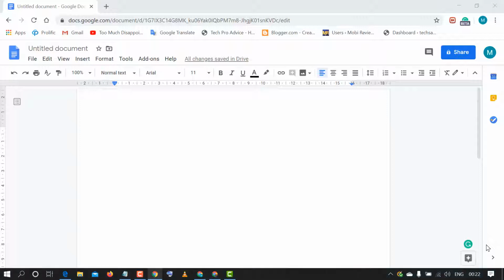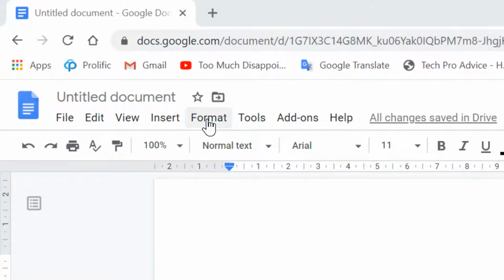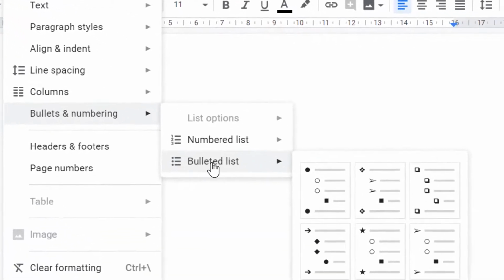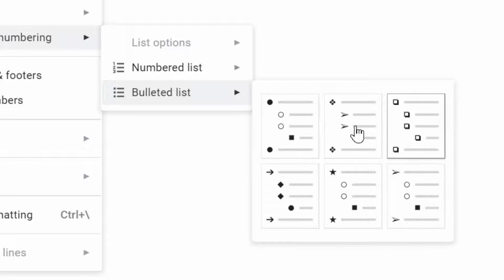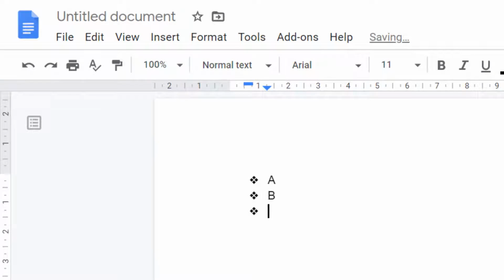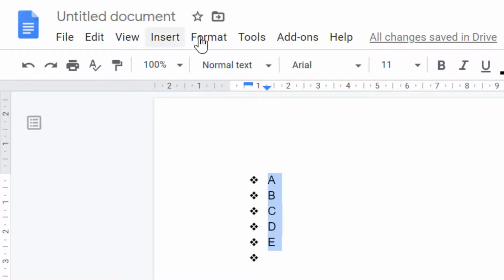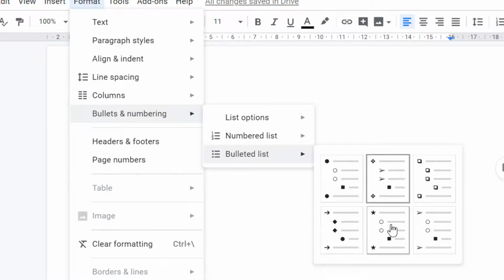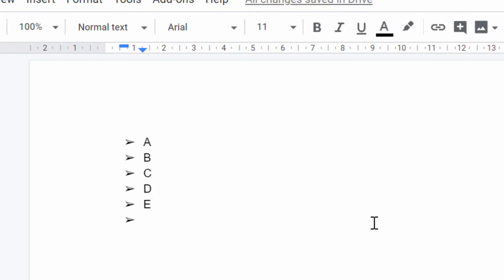How to Insert Bullets in Google Docs | Add a Bulleted List in Google Docs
how to insert bullets in google docs